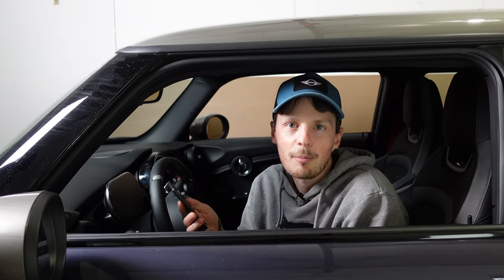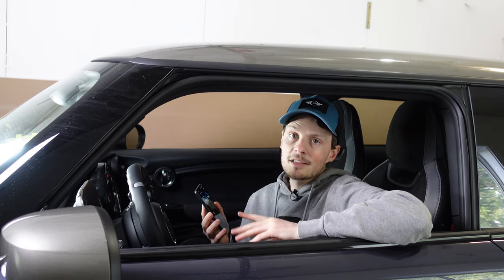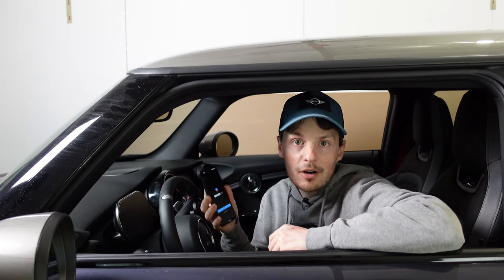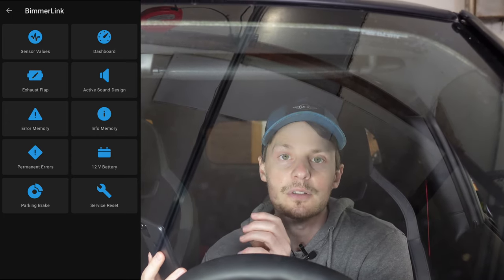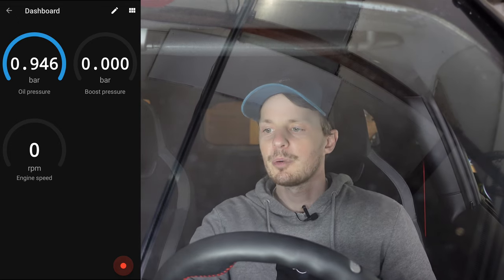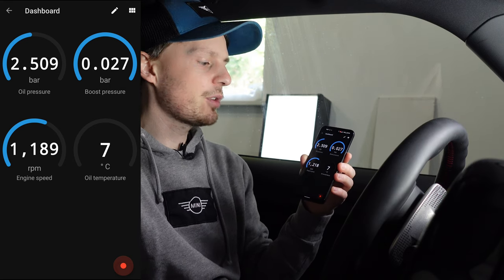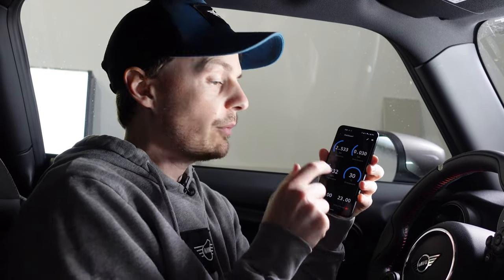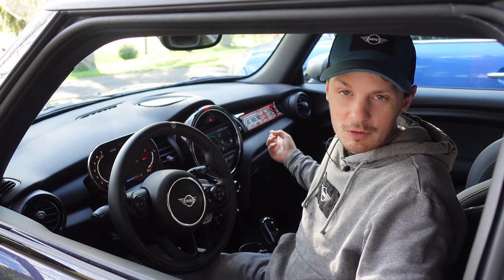BimmerLink App on a MINI Cooper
Taking a look at the BimmerLink App for the MINI Cooper.